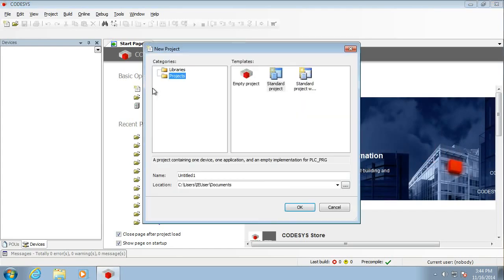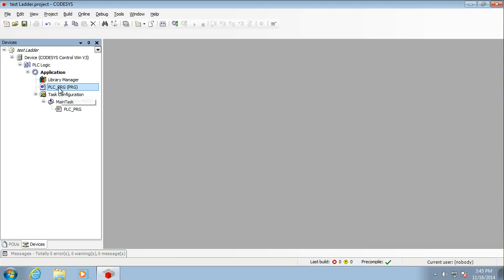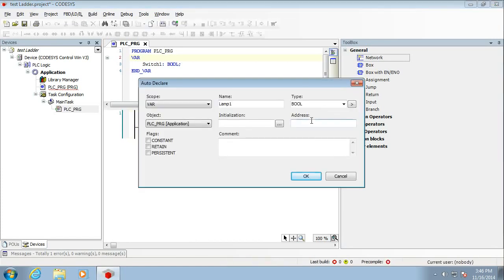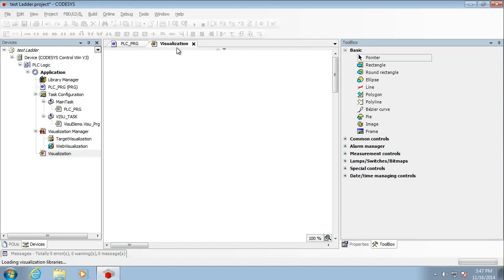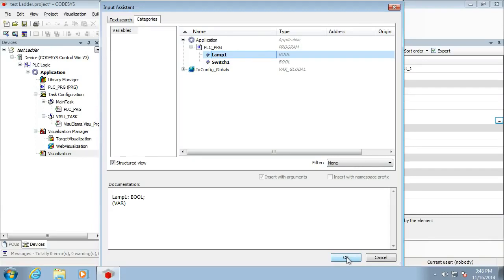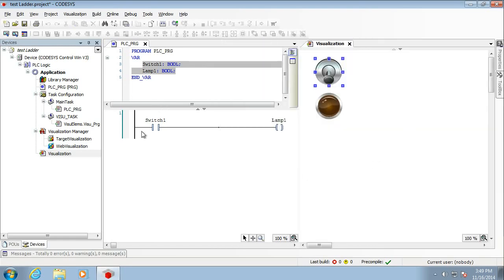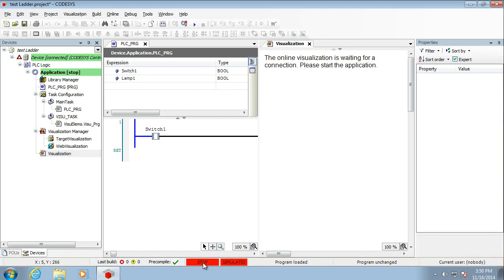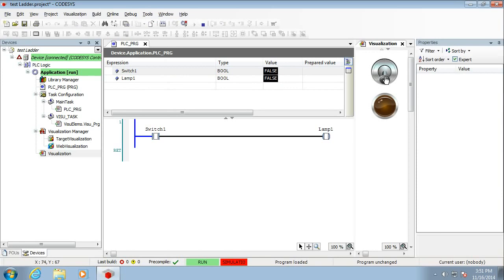Codesys 01 Intro and Ladder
Opening a new project for simulation, one rung of Ladder Code and Visualisation

Presented by Brian Hobby
Technical Lead (IT and Engineering)
- areas of expertise include OSISoft Historian systems, automation of equipment, communication systems, mobile devices, lean methodologies, and design for ease of maintenance.